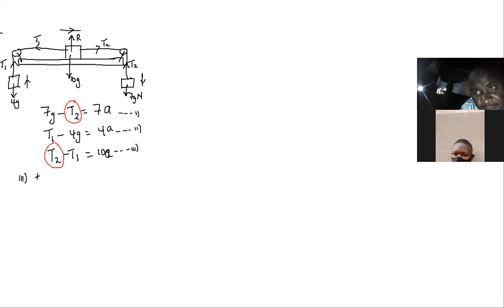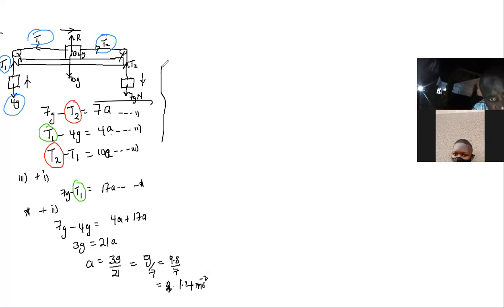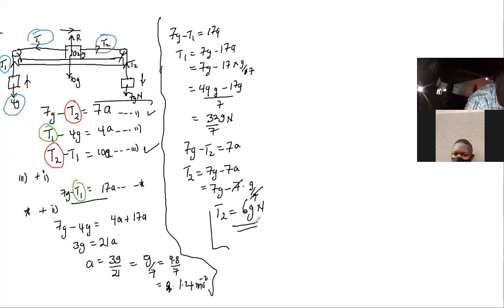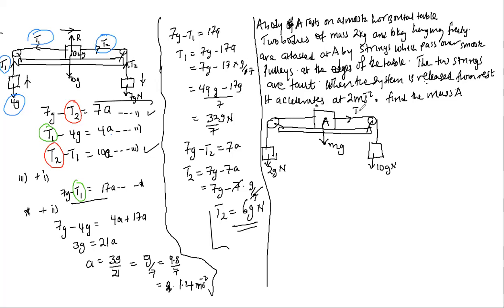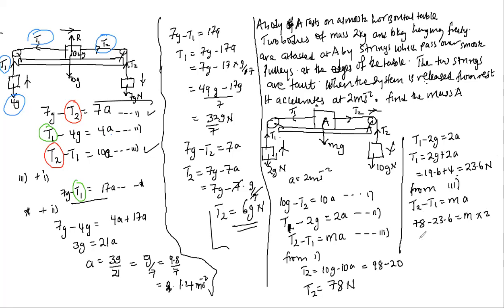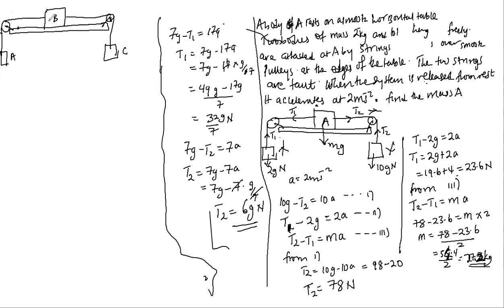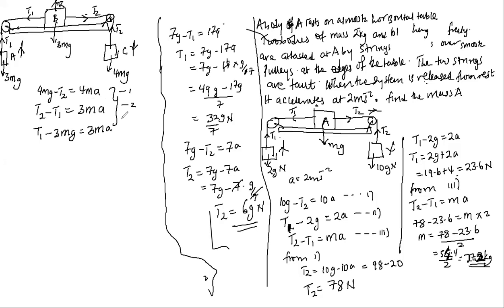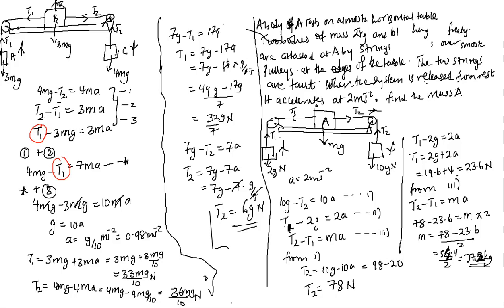related aaccelertion 2